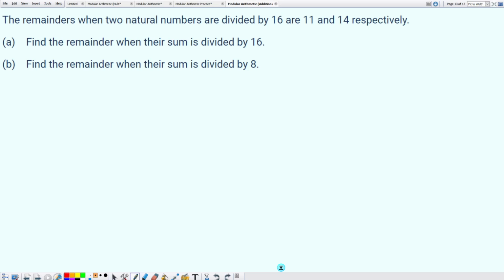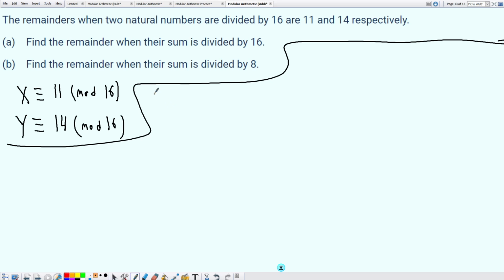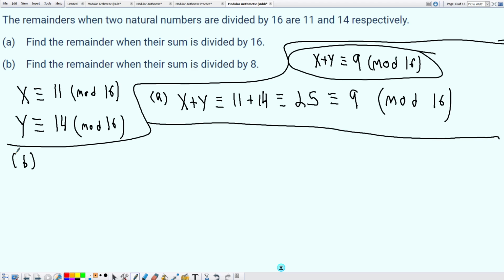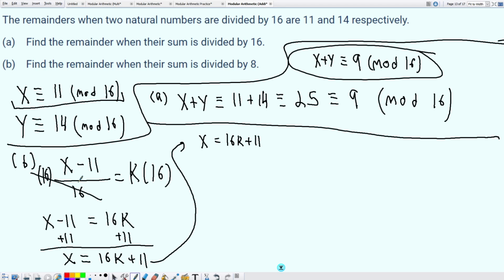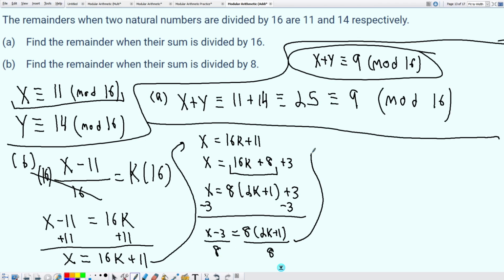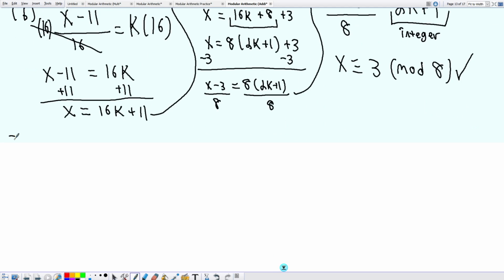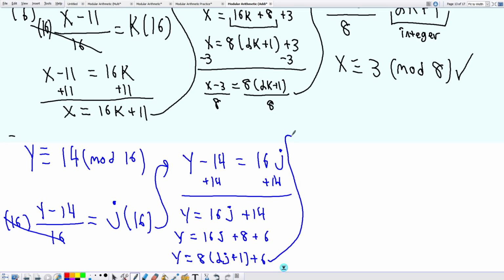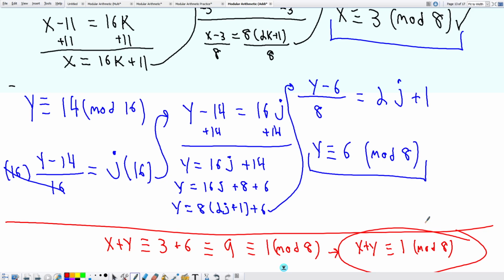Modular Addition Problem Solving